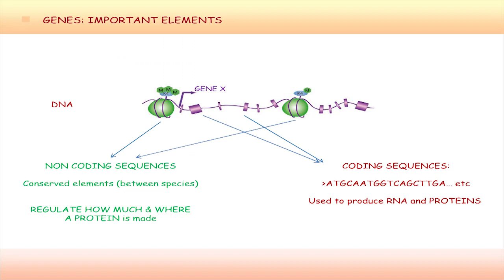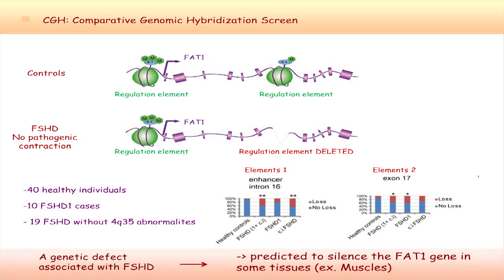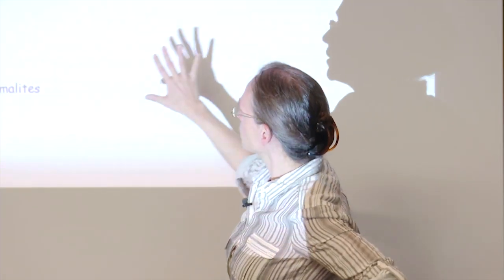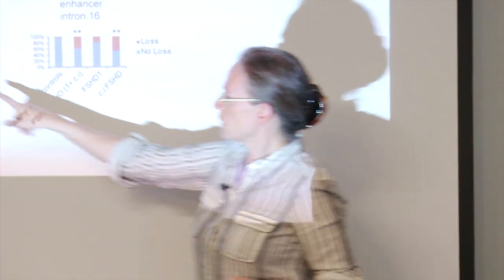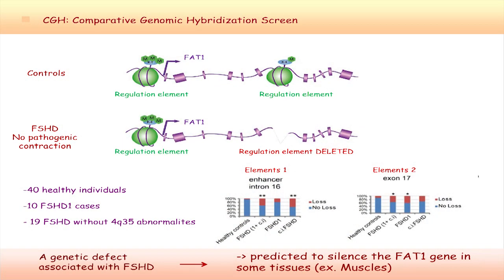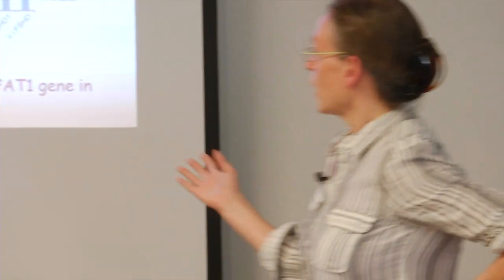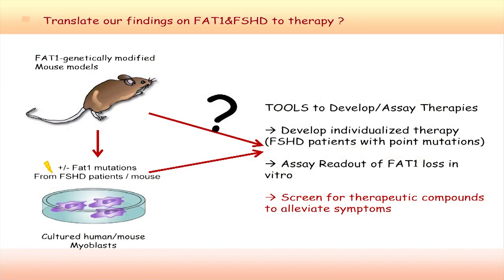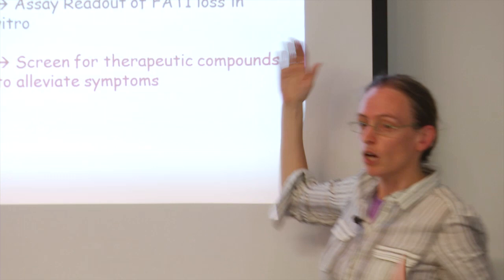FSHD Research Update by Prof Francoise Helmbacher - Part 4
On her recent trip to Australia, Professor Francoise Helmbacher presented an update on her FSHD funded research project, to Sydney and Melbourne audiences. A great insight into the progress of her research into FSHD.
to learn more about FSHD and the current research projects.